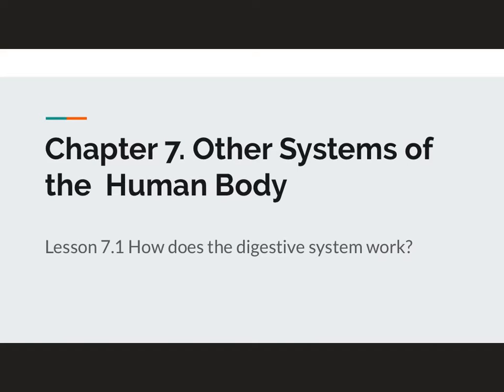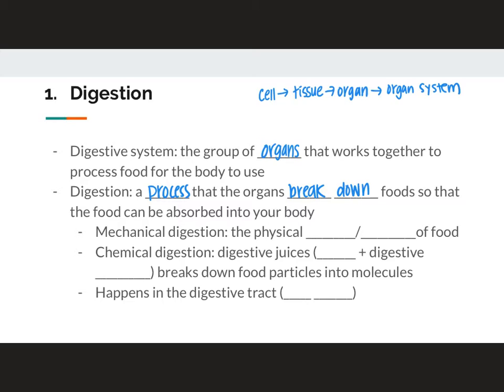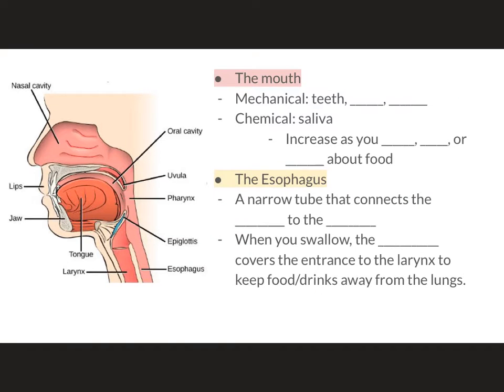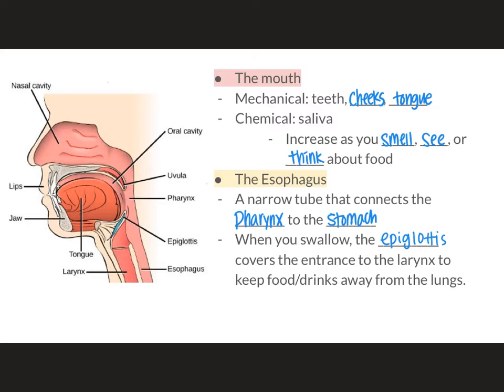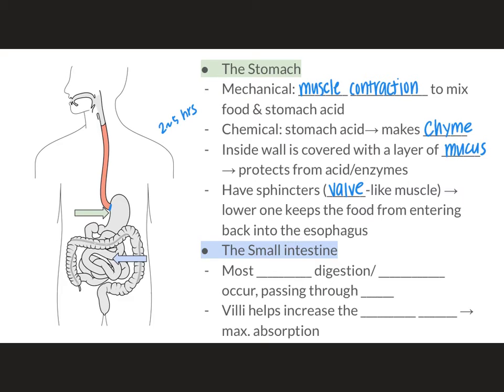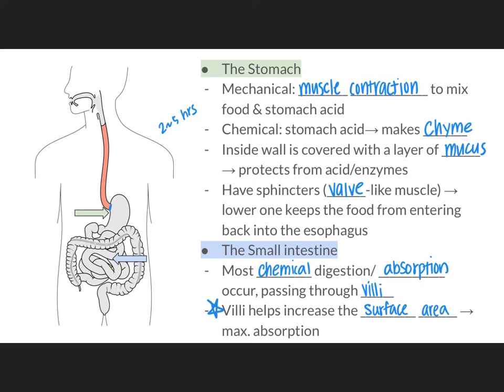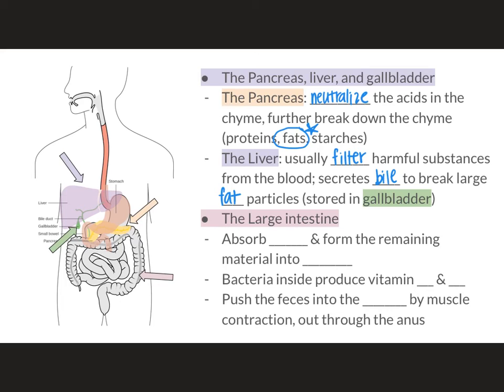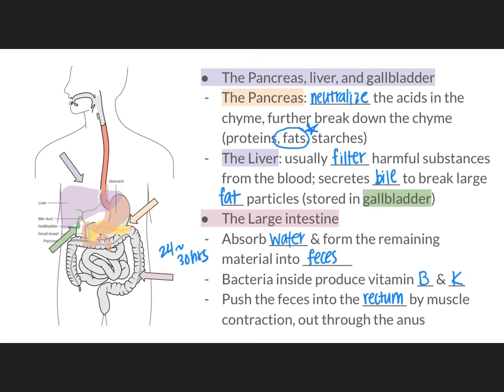Science 7 Lesson 7.1 part 1